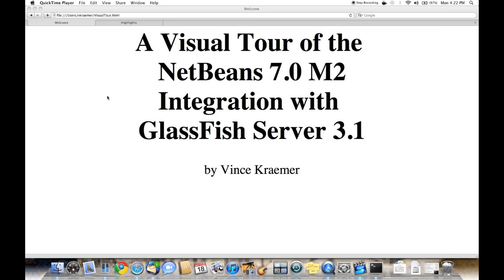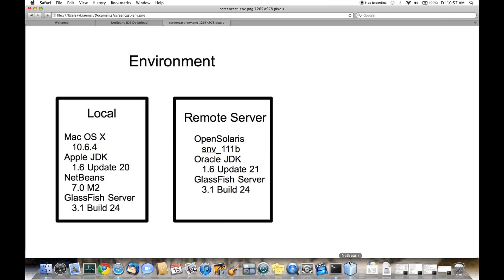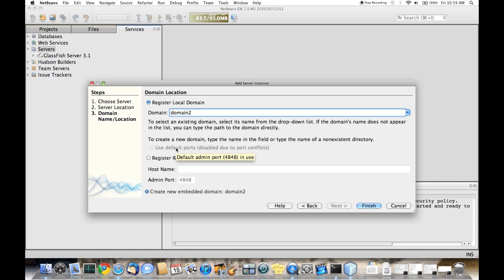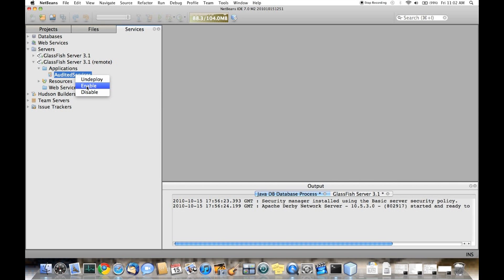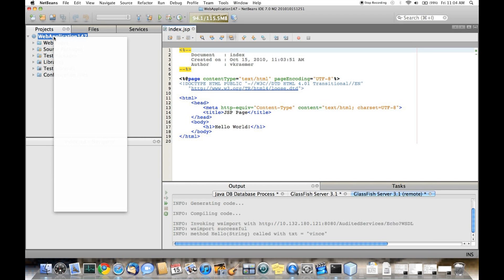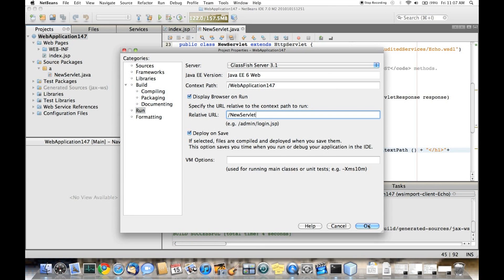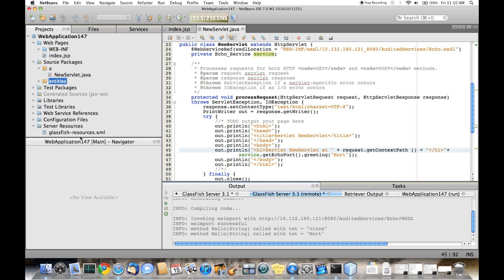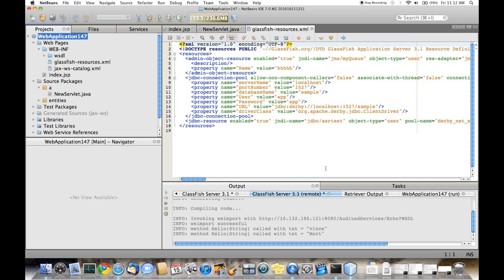NetBeans integration features for GlassFish Server 3.1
This screencast highlights many of the new features of the integration between NetBeans and GlassFish Server 3.1